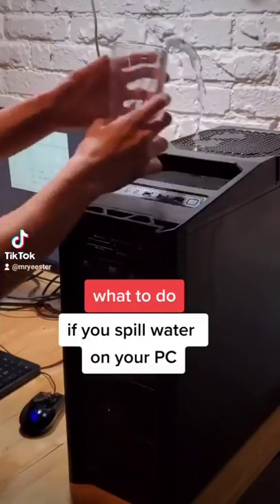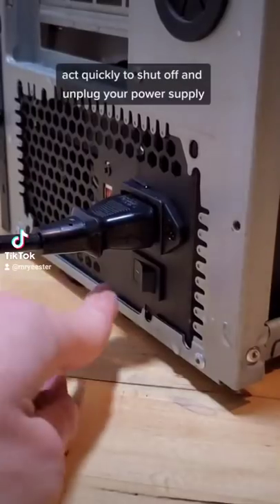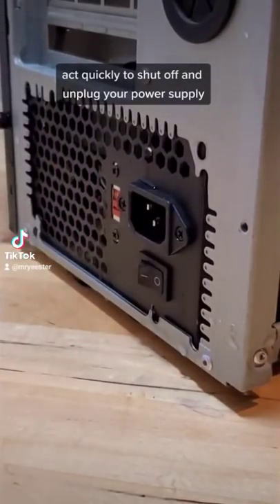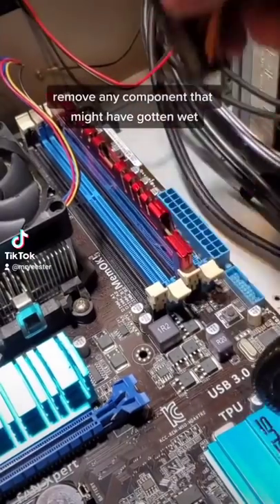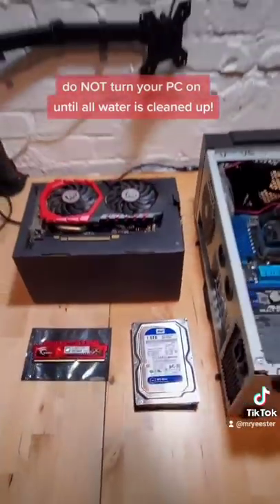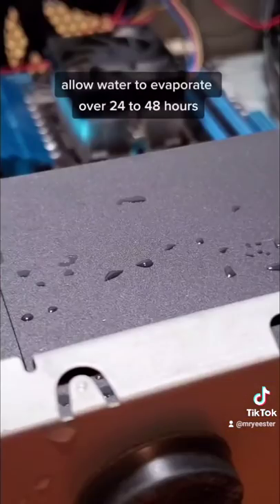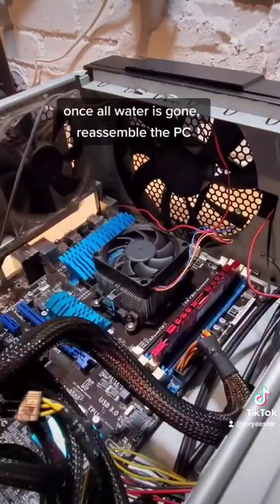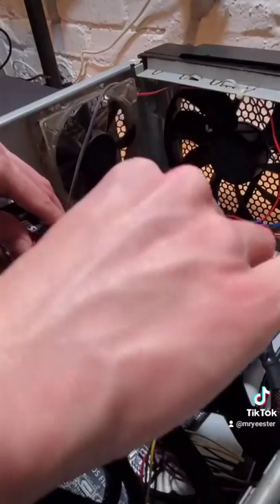what to do if you spill water on your PC